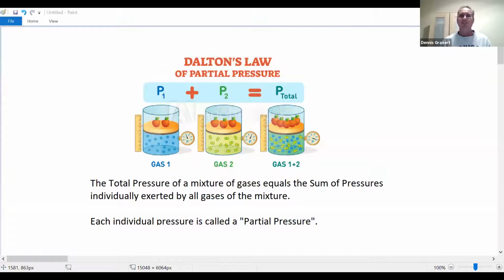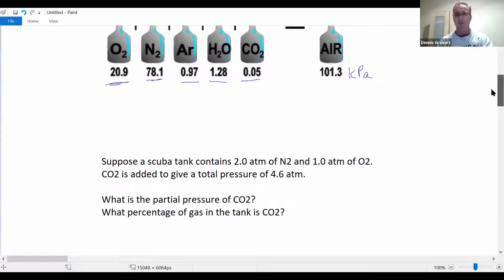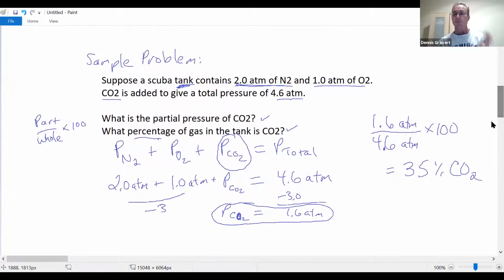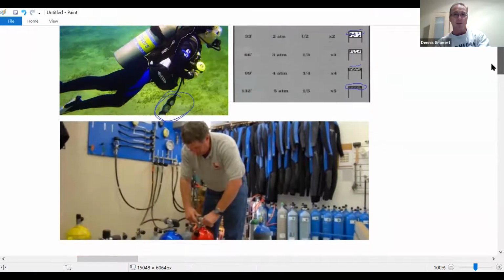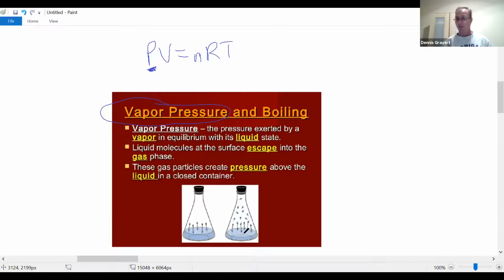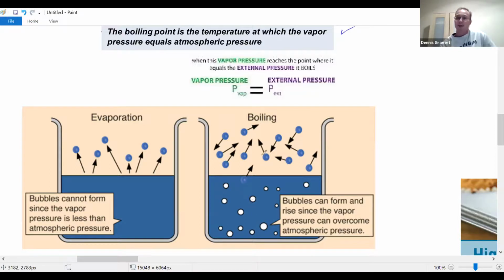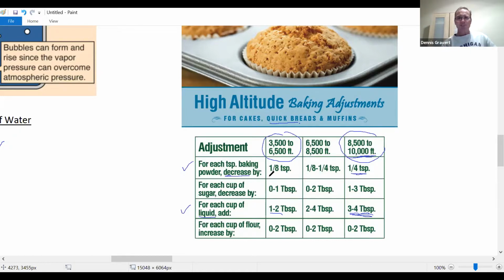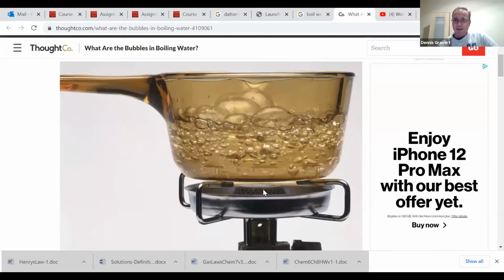Dalton's Law and More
Dalton's Law of Partial Pressures is defined and used to solve a few sample problems. Vapor Pressure is defined and used to create a better definition of boiling point. Some examples are presented and explained.